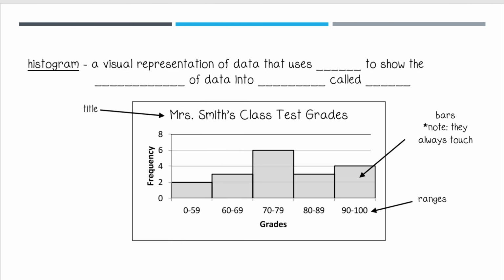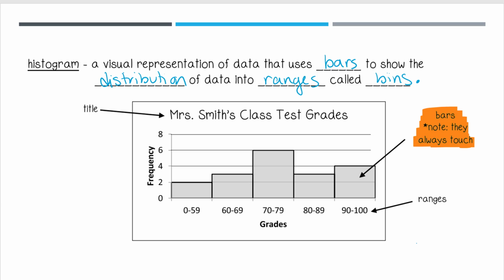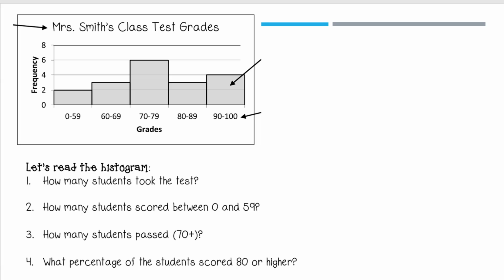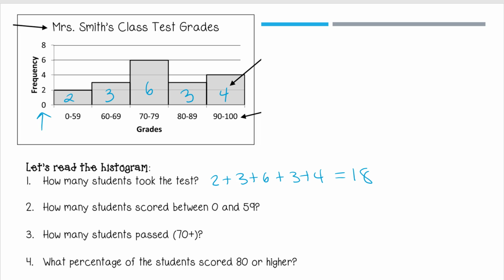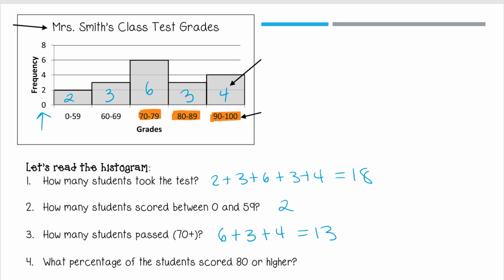Introduction to Histograms